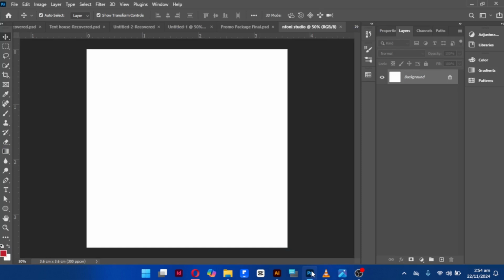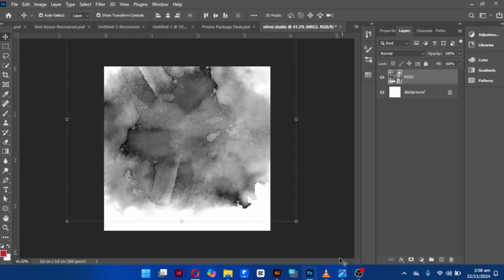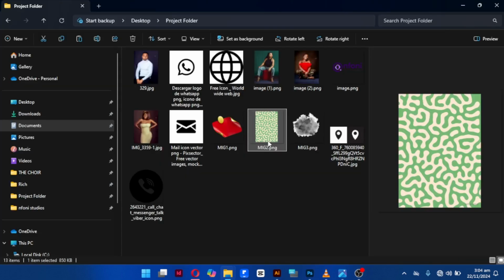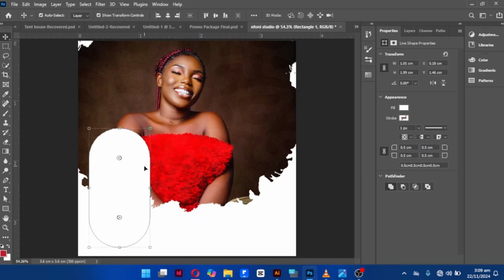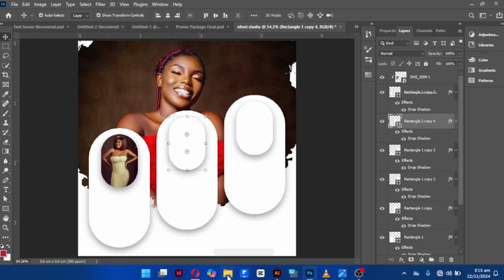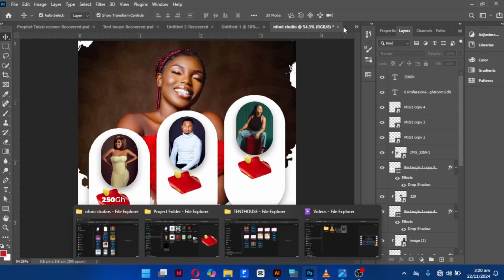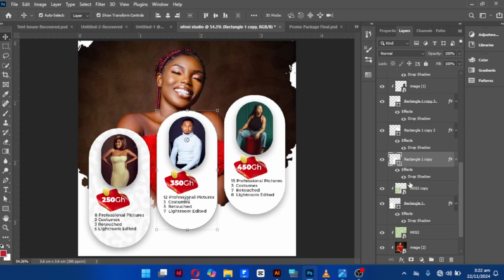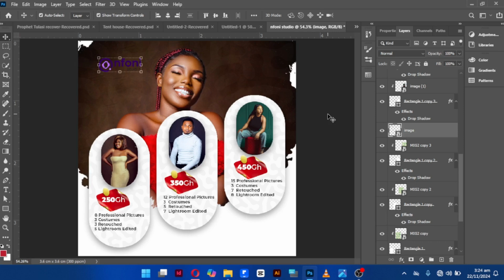HOW TO DESIGN SOCIAL MEDIA FLYER POST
HOW TO DESIGN A STUNNING SOCIAL MEDIA FLYER POST WITH PHOTOSHOP